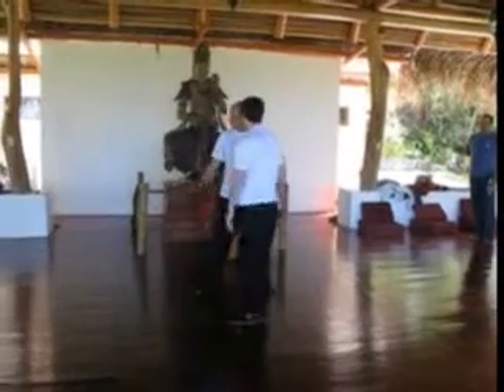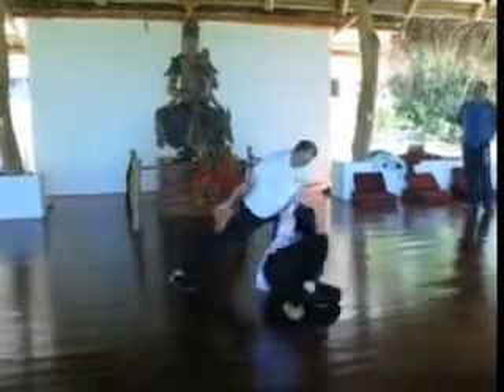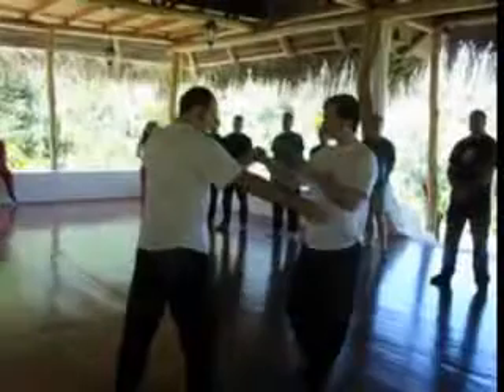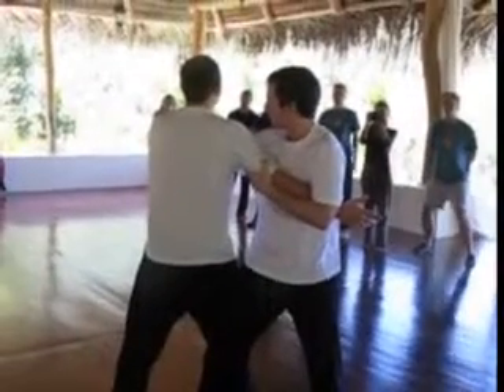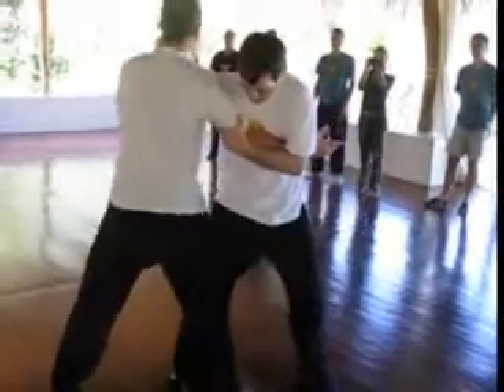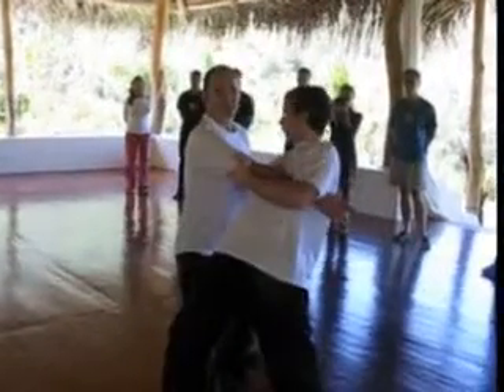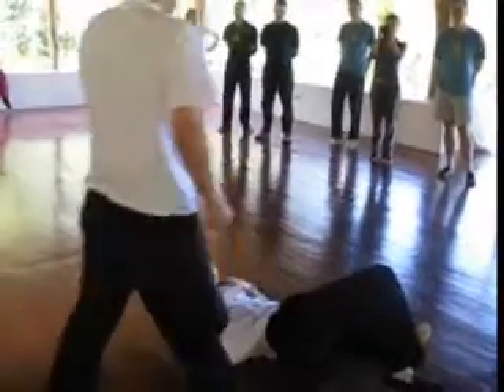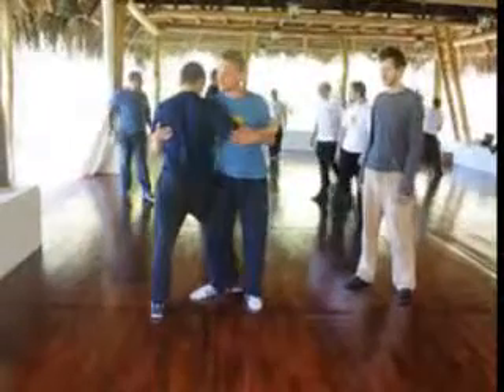Some Interesting Ways to Fell Opponents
This Warrior Project on the Blue Mountain in Costa Rica from 15th to 18th March 2009.